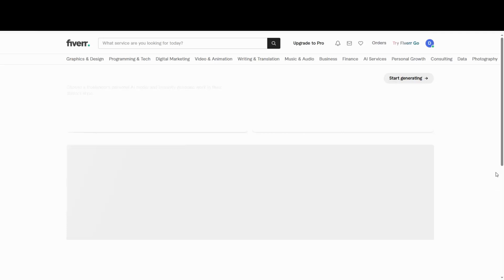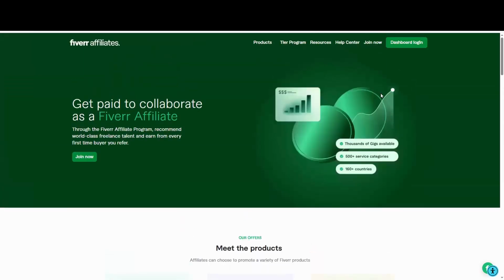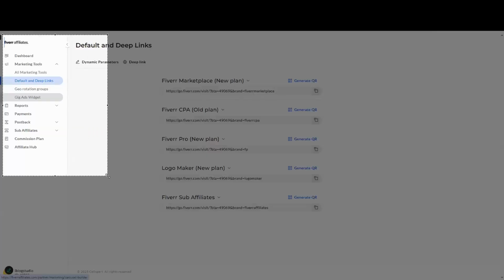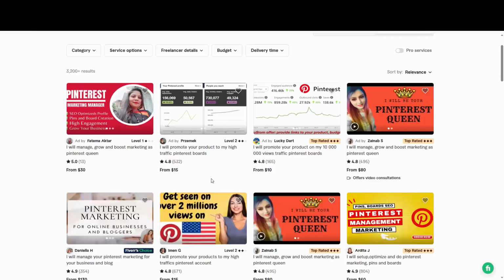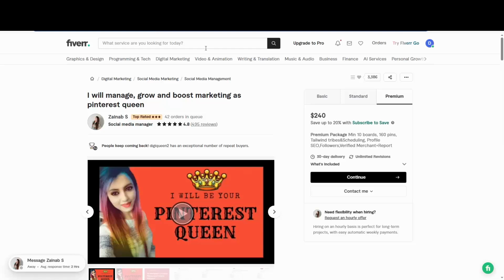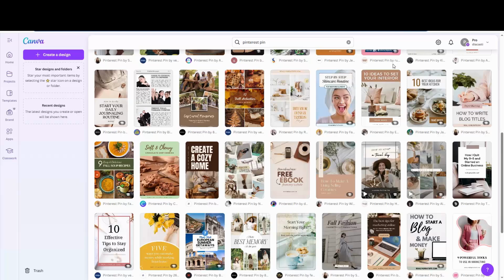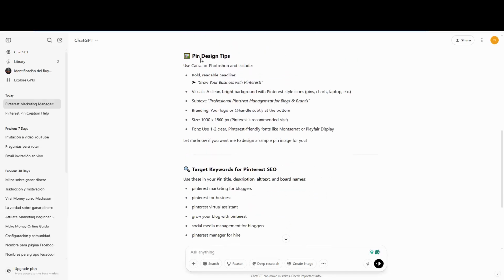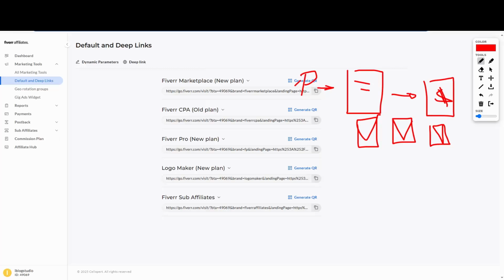How I Made My First $1000 Using Pinterest Marketing?